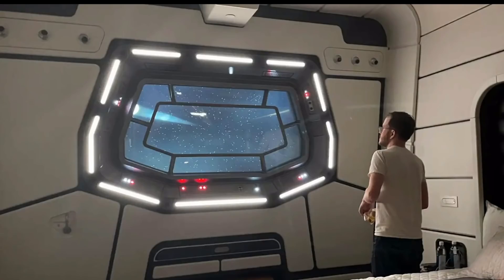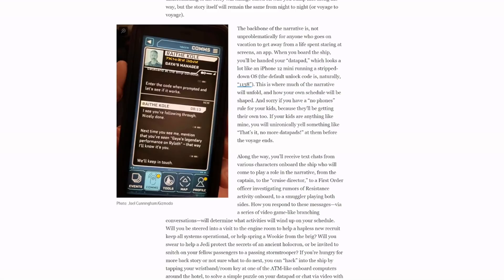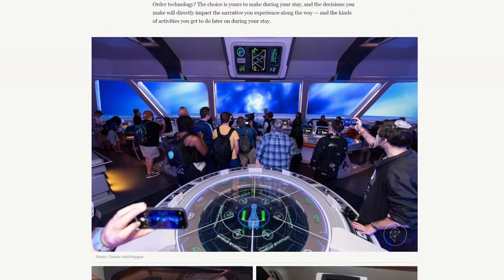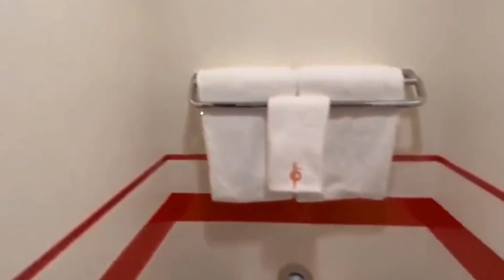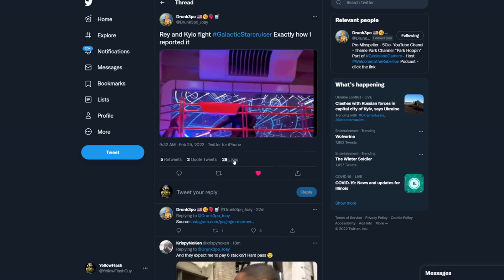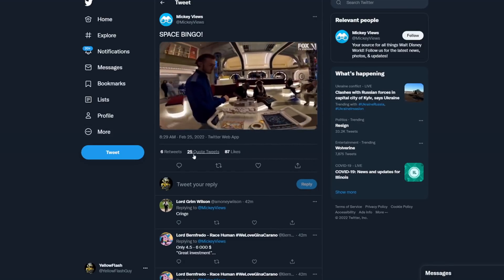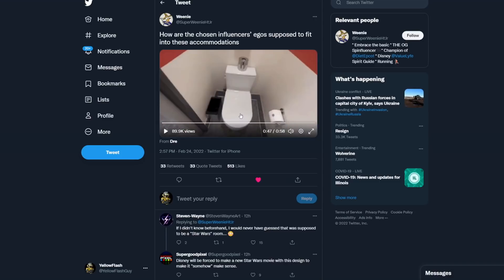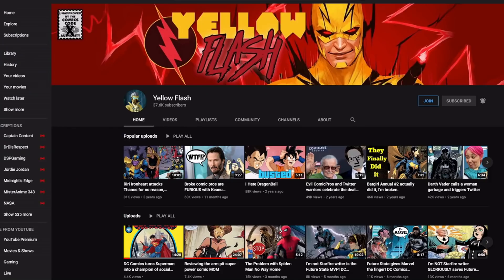$5000 tickets for this S**T?! Star Wars Galactic Starcruiser hotel has been EXPOSED!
The embargo for Disney's new Star Wars Galactic Starcruiser hotel has lifted, and it looks AWFUL!